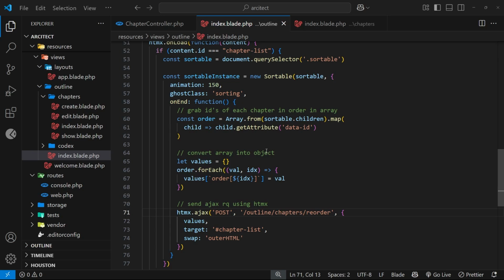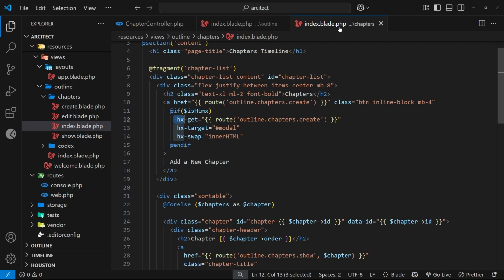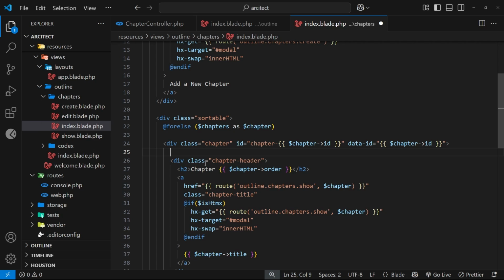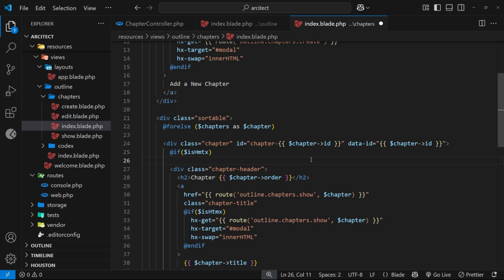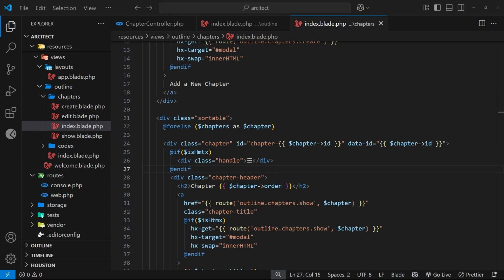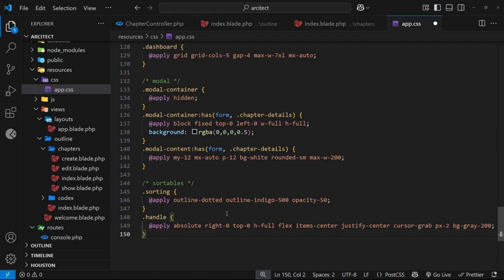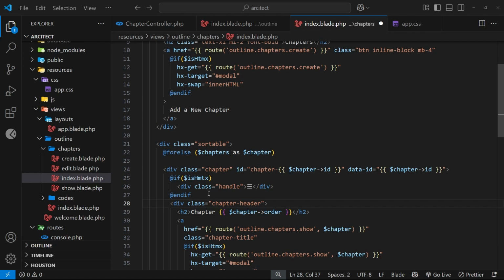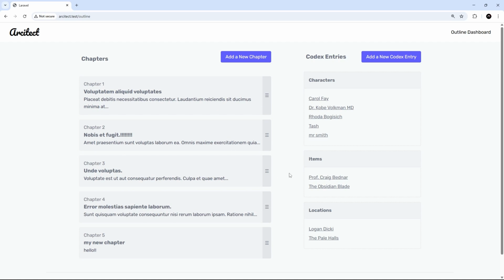Laravel with HTMX Tutorial #16 - Adding a Sorting Handle